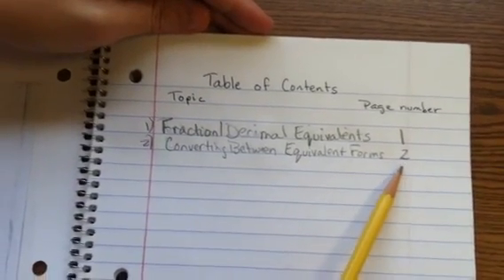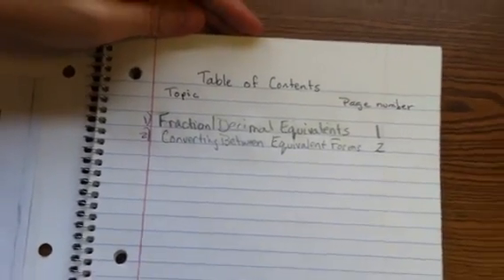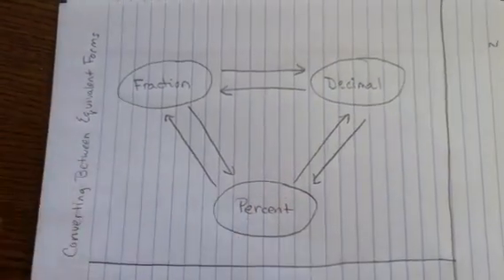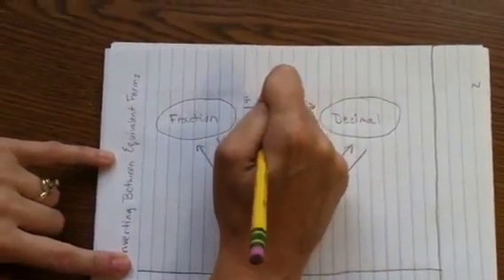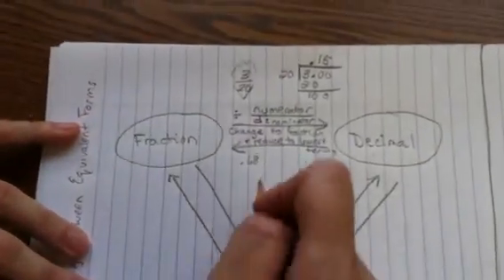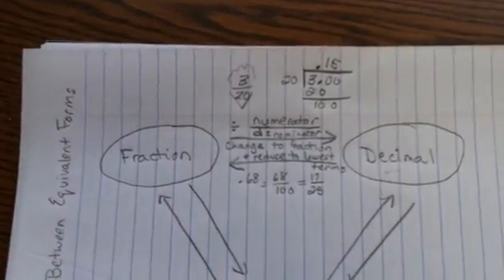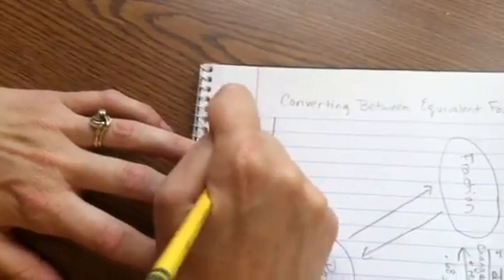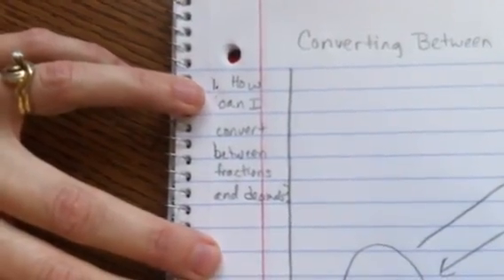Converting Between Equivalent Forms